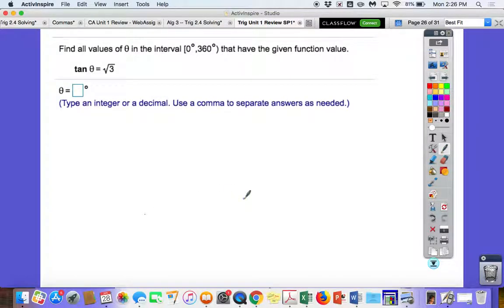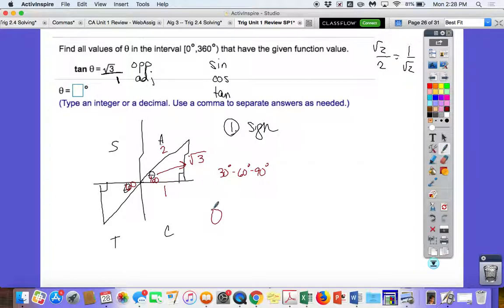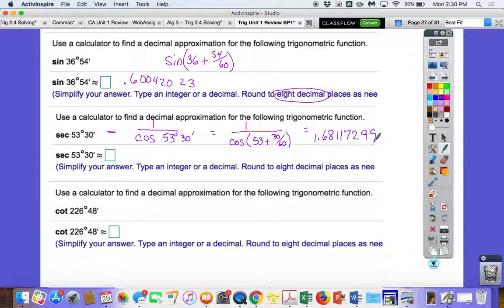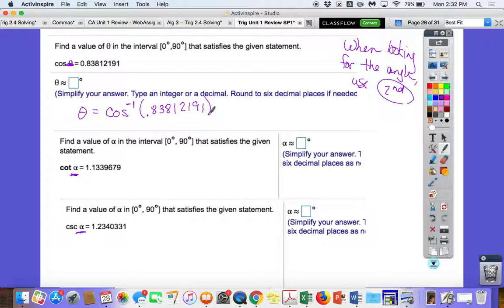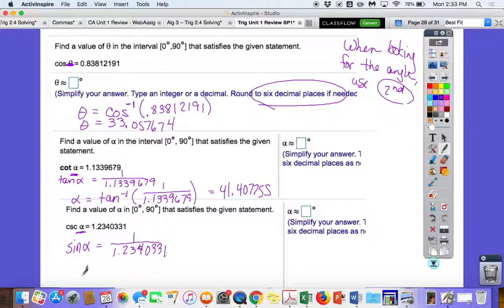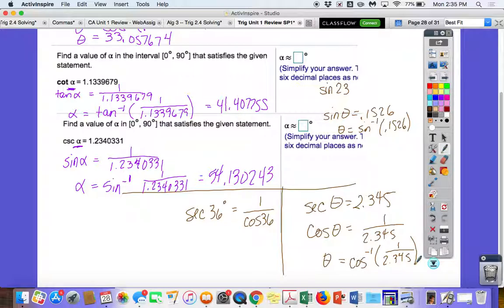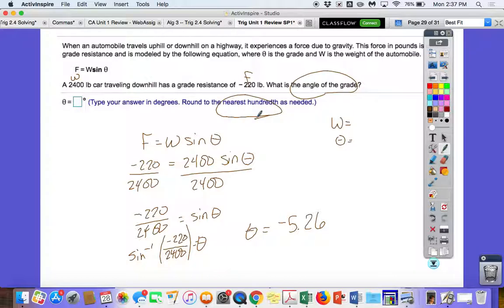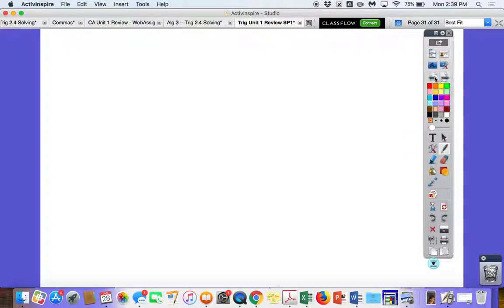Trig -- Unit 1 Review -- end (B3)